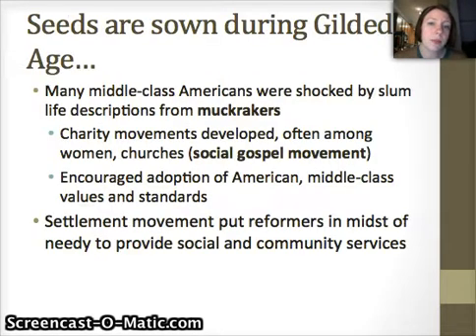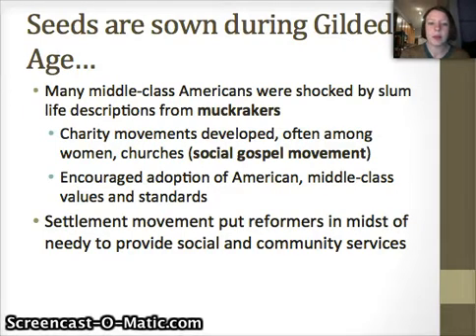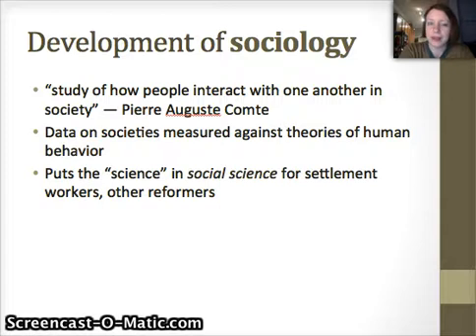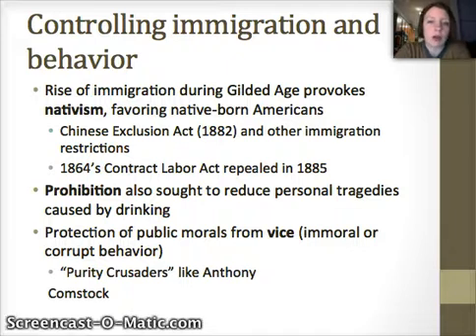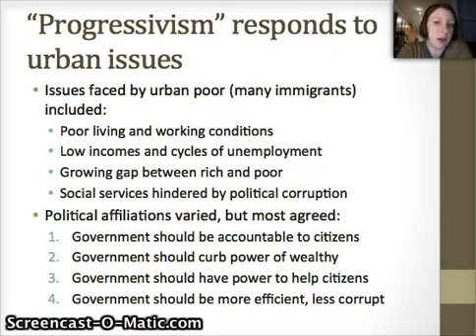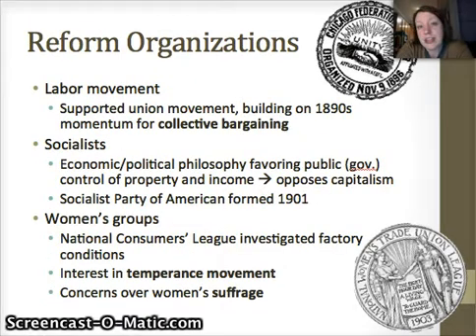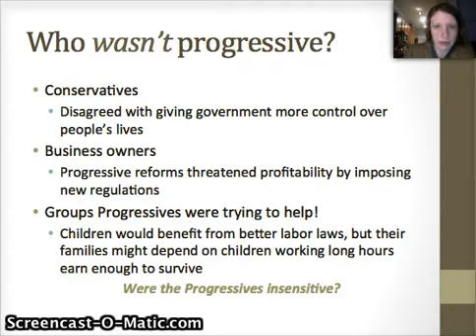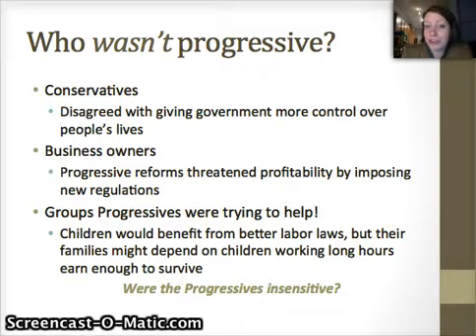America: The Progressive Era!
Overview of the "Progressive Era" in America